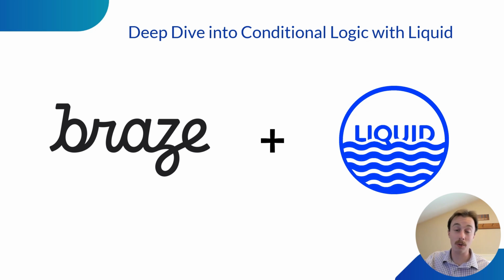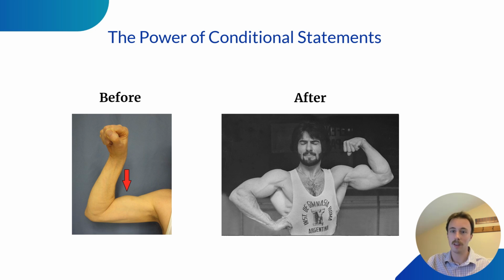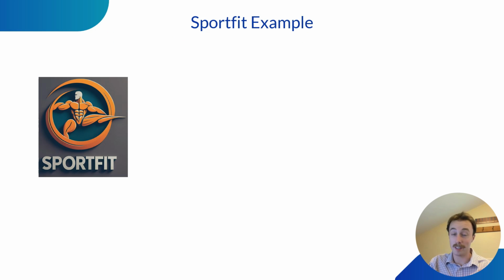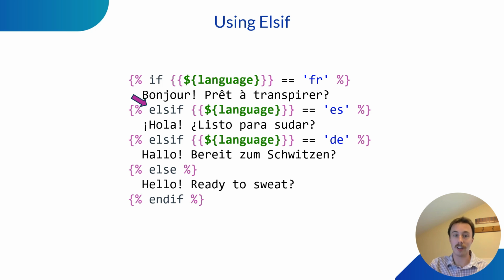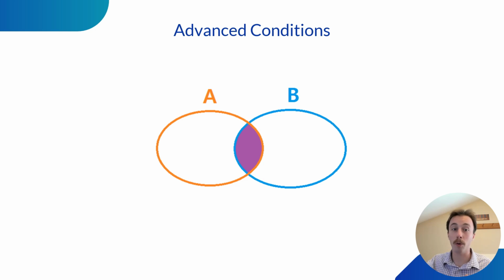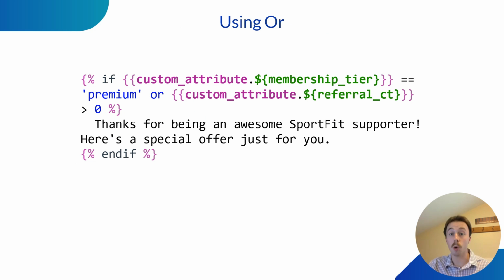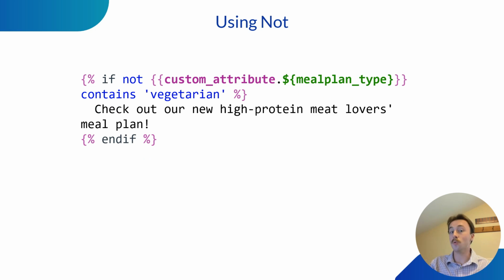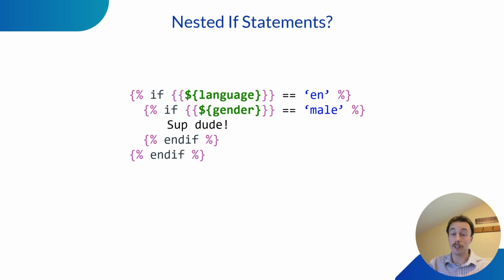Mastering Conditional Logic in Braze with Liquid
Dive into the world of conditional logic with Braze Bites! Learn how SportFit uses Liquid to create personalized, multi-language marketing campaigns. From basic if statements to advanced conditions, discover how to target international customers effectively. This video will help take your marketing to the next level!